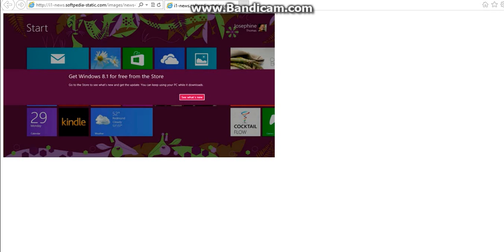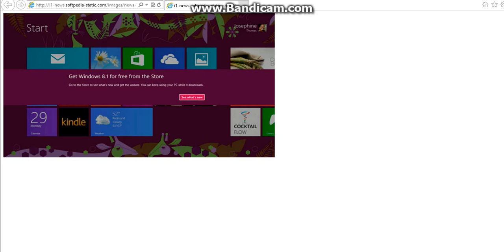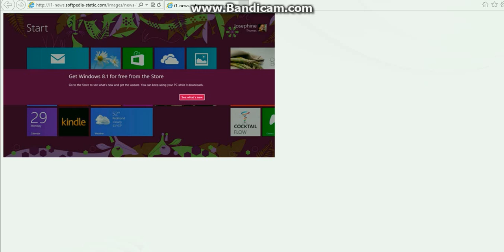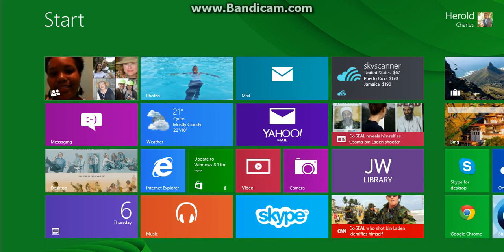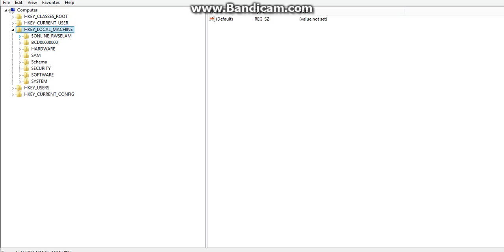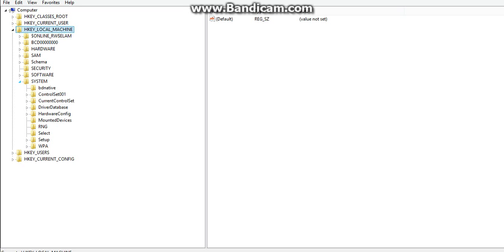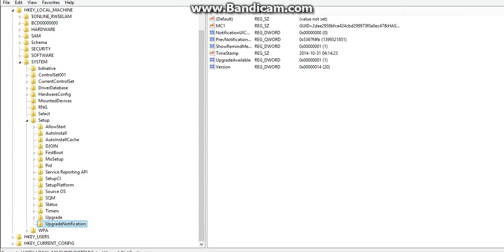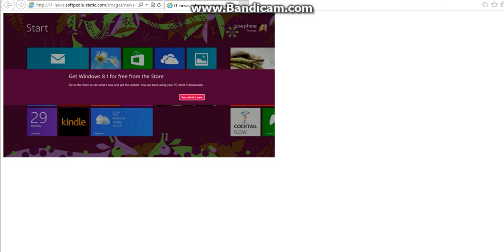How to Disable “Update to Windows 8.1 for Free” Notification in Windows 8 Store?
***UPDATE: IF you were forced to UPGRADE to Windows 8.1, you can downgrade by following the info on this

If you are using Windows 8, it automatically notifies you about the availability of Windows 8.1 free update. Windows 8 regularly shows a notification message on the screen which asks you to go to Windows Store to download Windows 8.1 for free as shown in following screenshot:

Here is How to remove it.